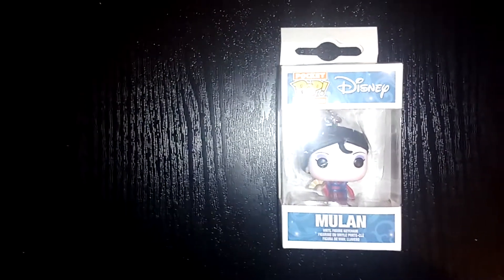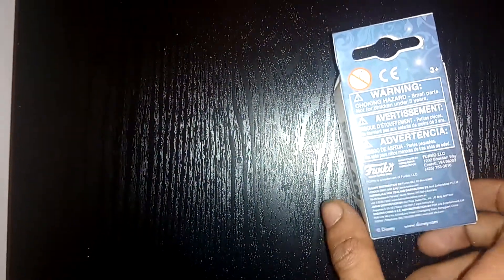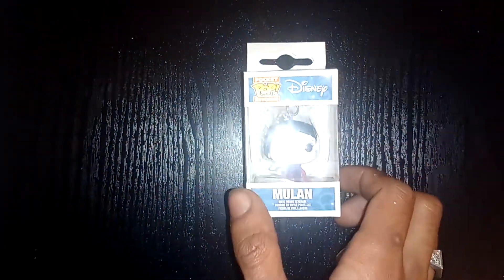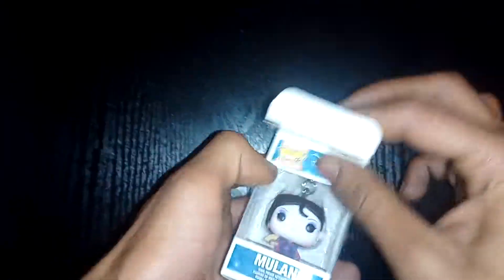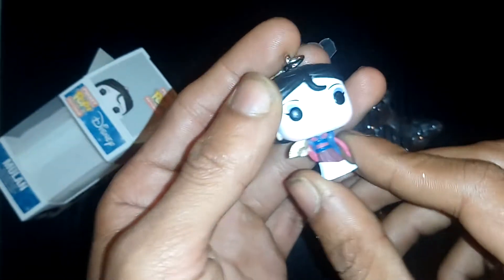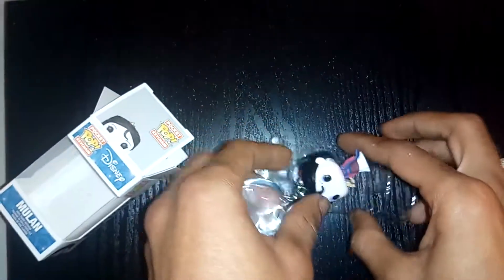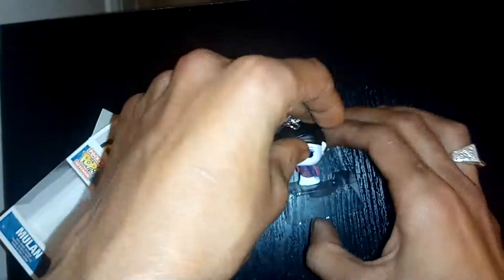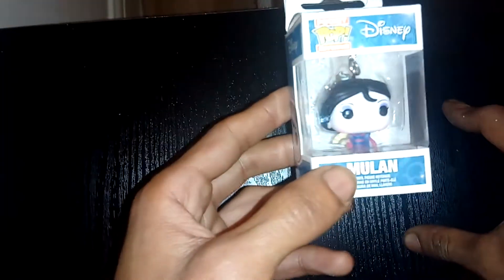Mulan pop keychain Unboxing